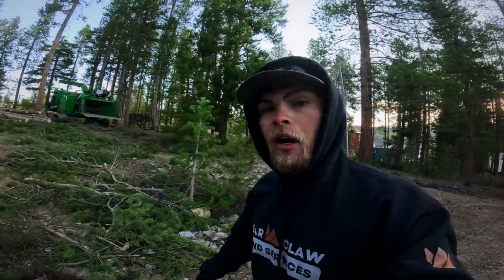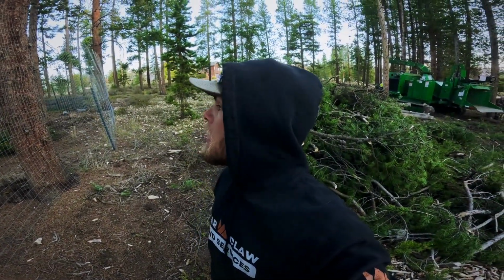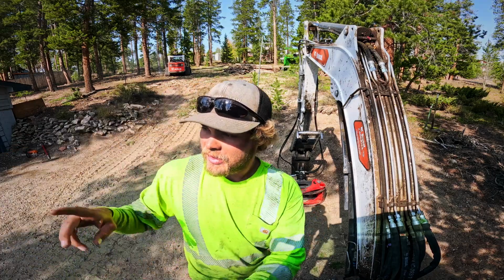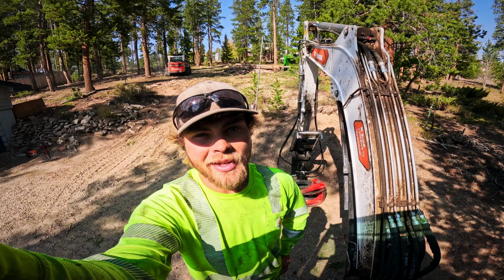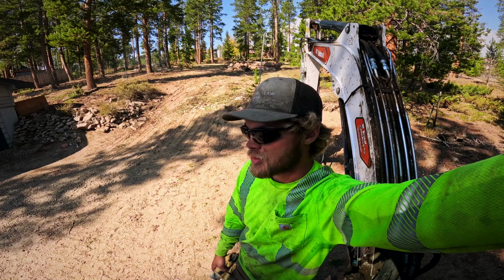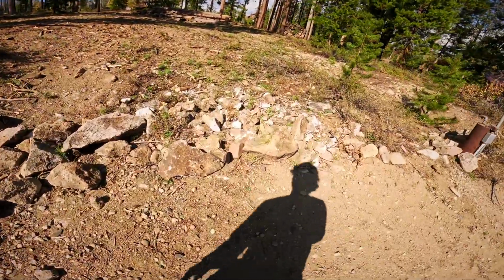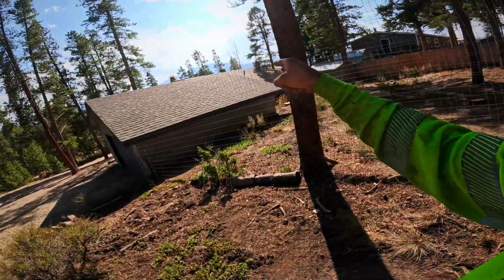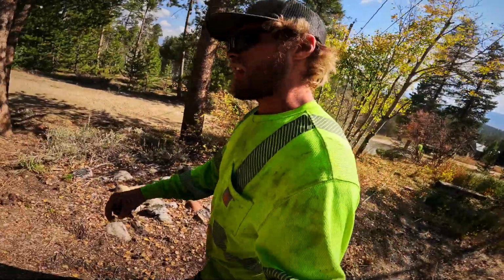HOW WE CUT AND TRIMMING TREES IN TIGHT SPACES DAY 2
Day 2 of cutting and trimming trees in tight spaces, join the Bear Claw team as we take on chipping tree logs, cleaning up and moving our equipment out from this tight space. 🪵🌲